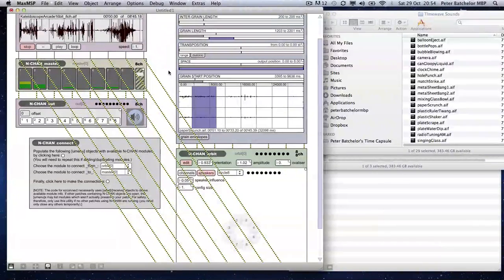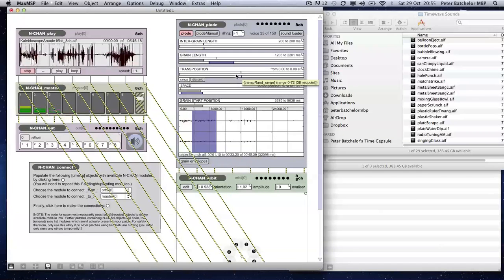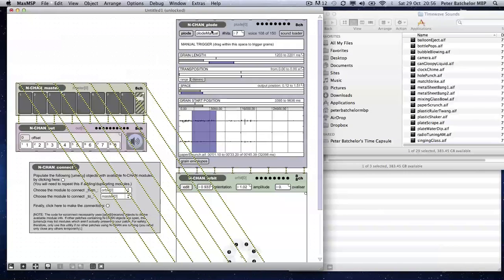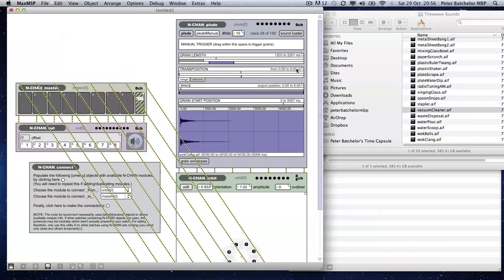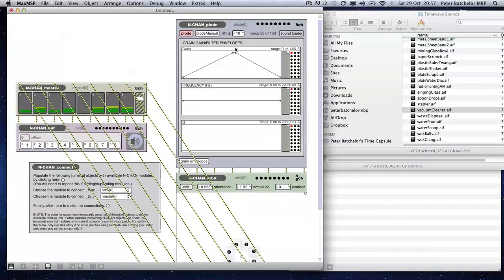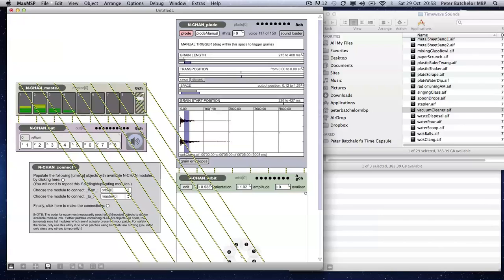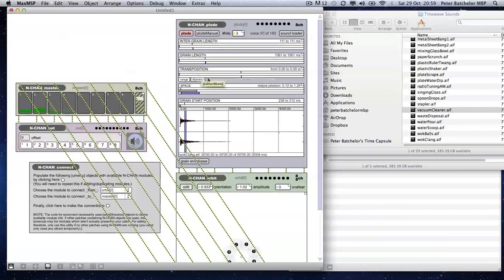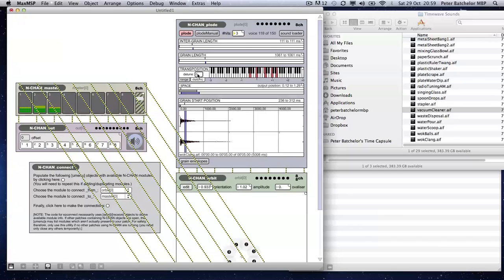N-CHAN Introduction 4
The N-CHAN suite of clippings is designed to provide quickly-accessible tools for multichannel use.

It is based on the Max-native VIZZIE suite and clippings are called in the same way: right-click in the patch where you wish to place the clipping; follow 'Paste From&gt;;N-CHAN-CLIPPINGS...' to desired tool.

Upon calling the clipping, you will be invited to specify the number of channels you require (N-CHAN can accommodate up to 32). The patch will then be built automatically.
Further instructions (along with installation guide) can be found in this set of videos and with the download.